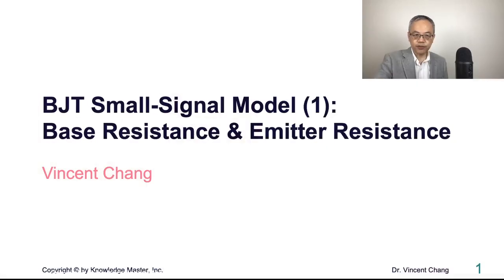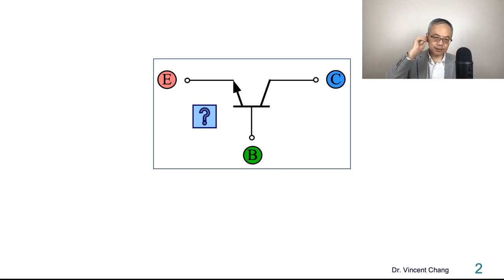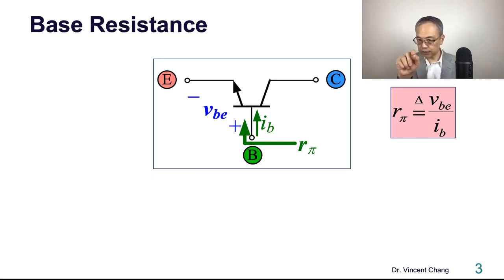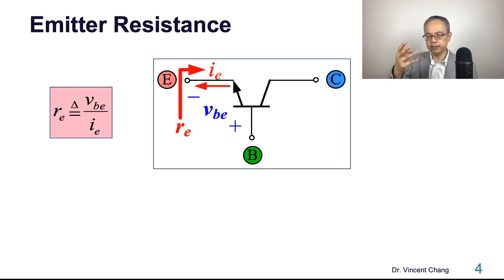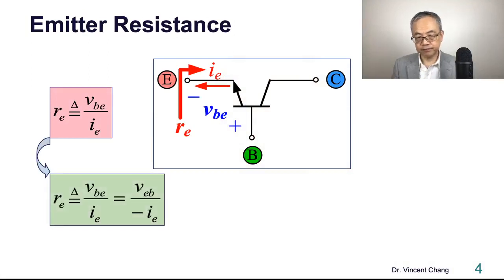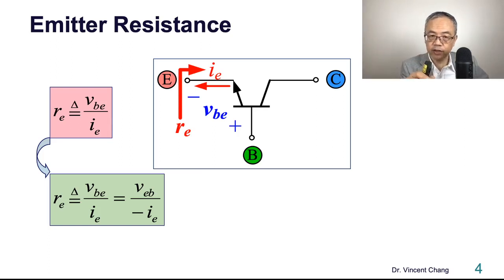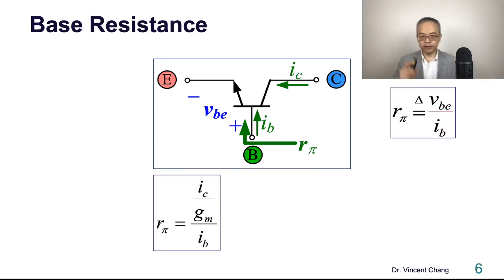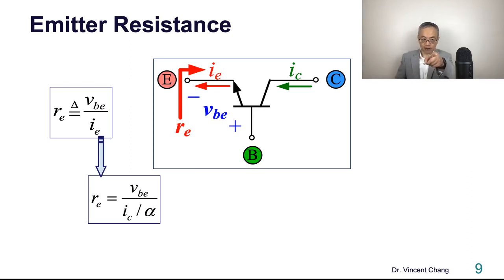BJT Small-Signal Model (1): Base Resistance & Emitter Resistance